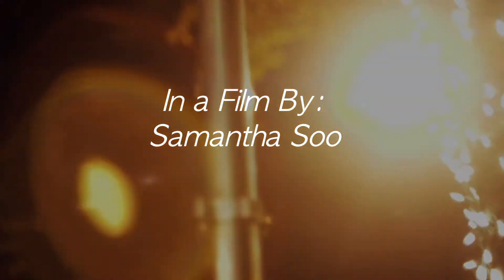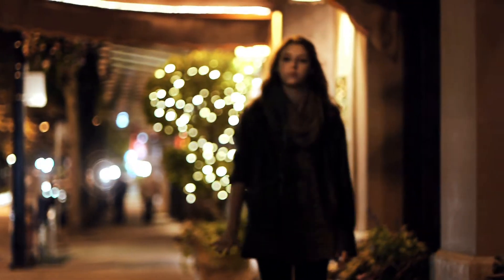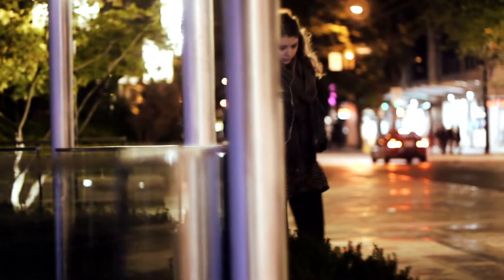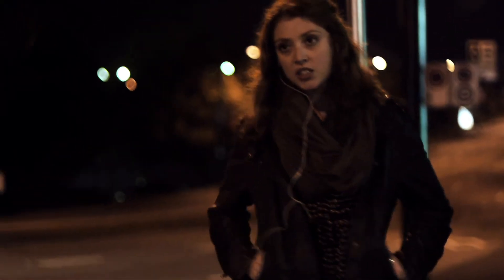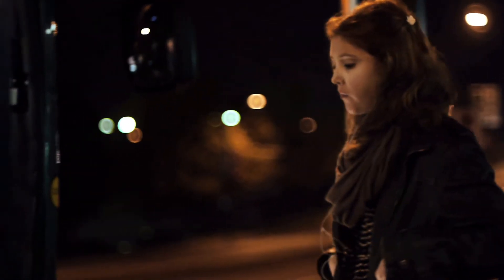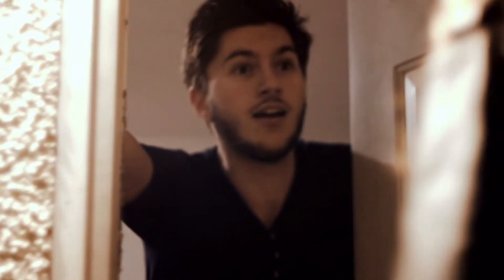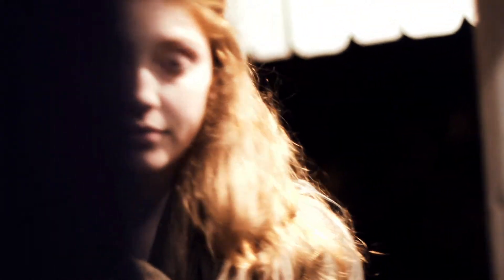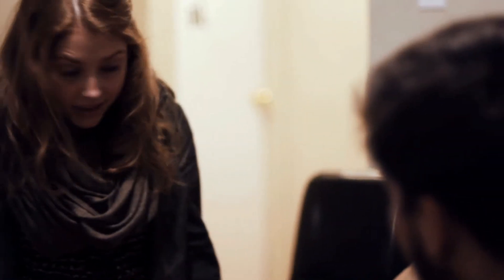I'm Sorry William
One Night we decided it was about time to practice our craft, and so we made an impromptu short film, with nothing on hand but my digital slr. No sound, no script, barely an outline, and improvised our way through it. Hopefully the story comes across.